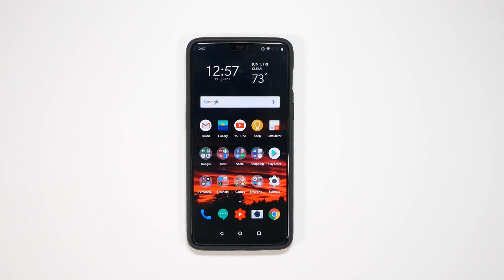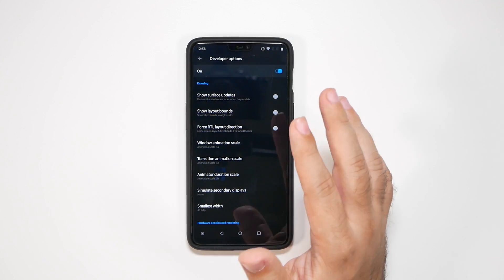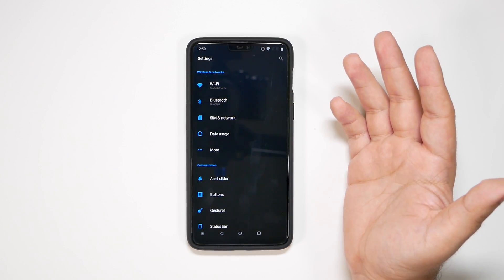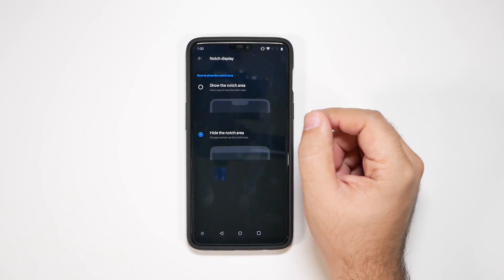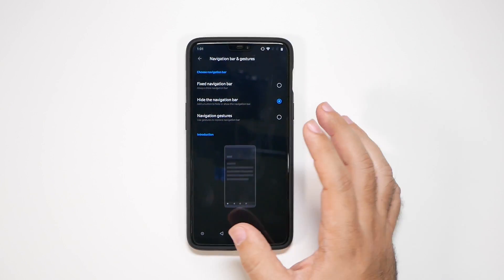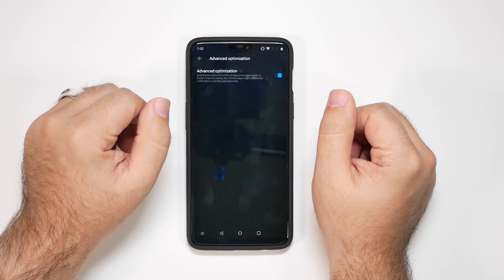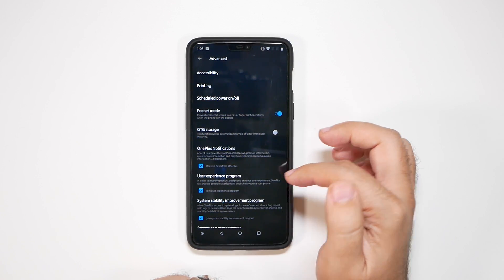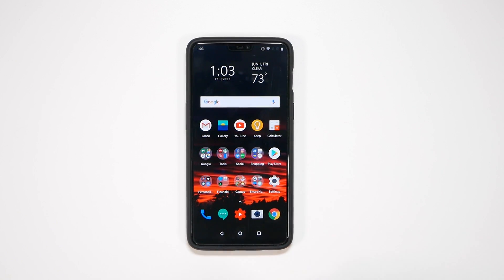OnePlus 6 How To Speed Up & Save Battery Life - YouTube Tech Guy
Our video on how to make your OnePlus 6 Faster & how to save battery life